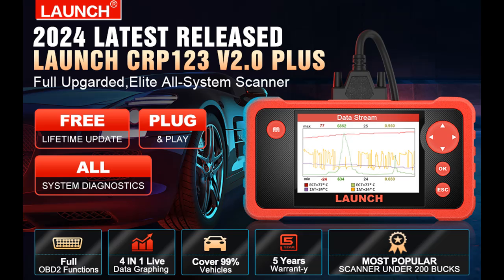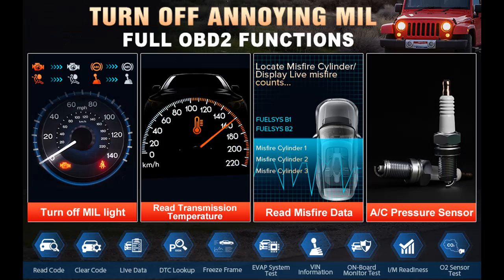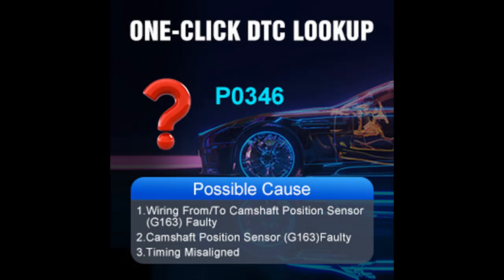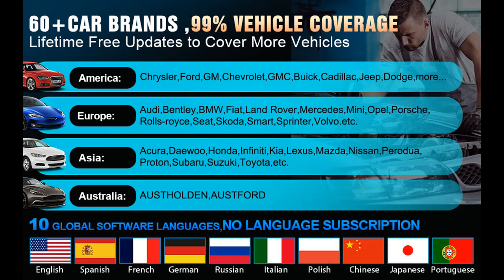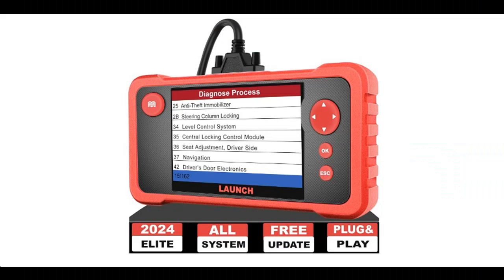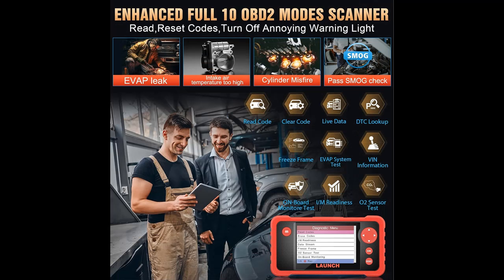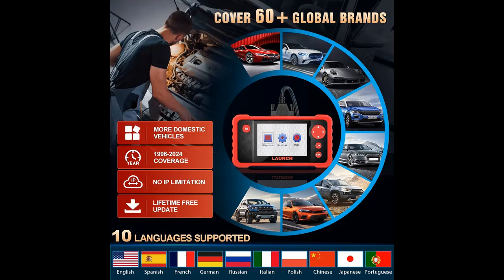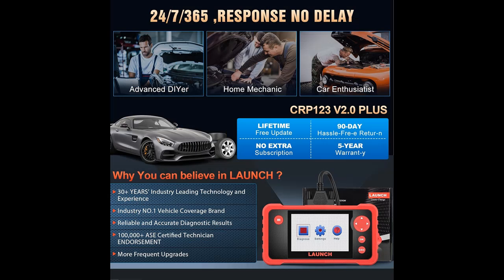LAUNCH CRP123 V2.0 Plus Elite [2024 New Model] All System Scan Tool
✔️What's features highlight! LAUNCH CRP123 V2.0 Plus Elite [2024 New Model] All System Scan Tool,OBD2 Scanner Diagnostic Tool for All Cars,Lifetime Free Update Car Code Reader,Live Data Graphing(Upgraded Version of CRP123)

LAUNCH CRP123 V2.0 Plus Elite [2024 New Model] All System Scan Tool,OBD2 Scanner Diagnostic Tool for All Cars,Lifetime Free Update Car Code Reader,Live Data Graphing(Upgraded Version of CRP123)